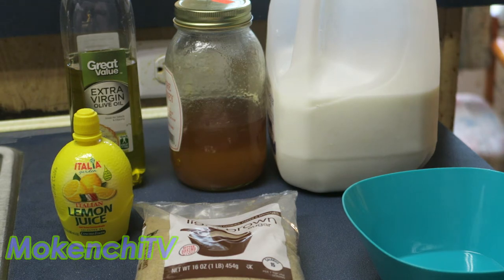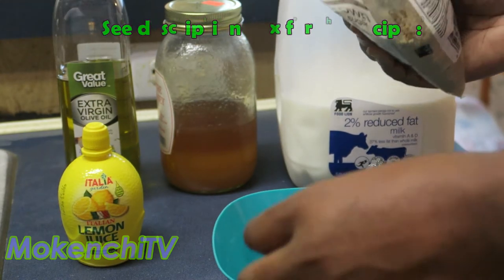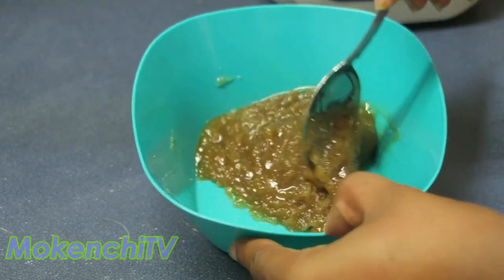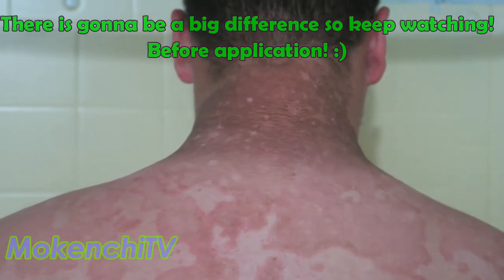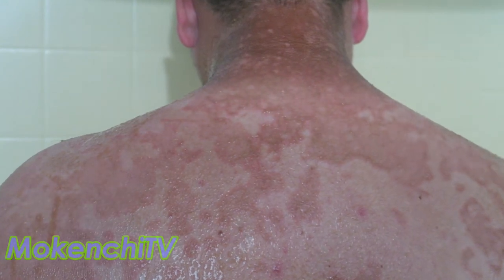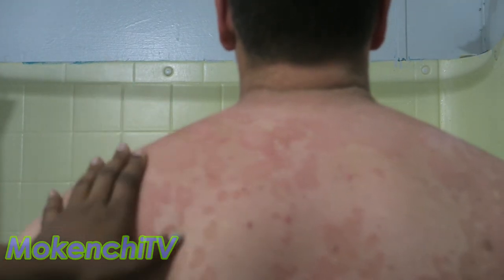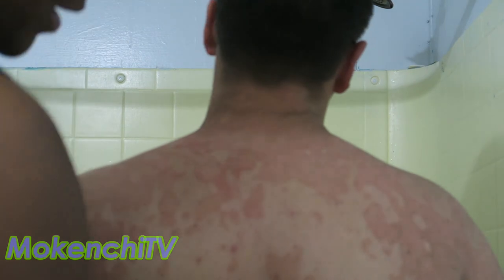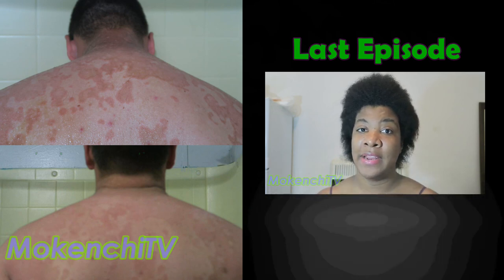Exfoliating Body Scrub | Erythrokeratodermia variabilis | Mokenchi TV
Hey MVPs! Erythrokeratodermia varabilis is a rare genetic, skin disorder that Ken of Mokenchi TV was born with.

In this episode of Erythrokeratodermia variabilis skin care we are sharing this exfoliating scrub that works great on dry skin that commonly forms with this condition. This is a full body exfoliator and is also great for if you keratosis, eczema, papillomatosis, or psoriasis. :) More to come Tuesday mornings at 6!!

RECIPE

1 c Brown Sugar (light or dark, doesn't matter)
1-2 tsp lemon juice
1/4 c milk (whole milk preferably)
1/4 c honey, organic
1 tbs extra-virgin olive oil

Instructions - See video...

White sugar + a tbs or so of molasses

***LEMON JUICE (make sure its pure, no extra additives)

Lime Juice (make sure its pure juice)

***WHOLE MILK (really want to use whole milk)

Evaporate milk

Coconut milk

***HONEY (organic)

Agave nectar

Jojoba Oil (works even better)

Avocado oil

MORE PRODUCTS THAT WORK GREAT WITH Erythrokeratodermia variabilis

OLC Method - Oil, lotion, cream

OILS

Viva Labs Fractionated Coconut Oil
Honest Company Organic Body Oil

LOTION

Shea Moisture Raw Shea Butter Baby Lotion
Babyganics Daily Baby Lotion, Fragrance Free
Babyganics Mineral-based Baby Sunscreen, SPF 50
Vaseline Intensive Care Cocoa Radiant Lotion

CREAM

Genes Vitamin E Creme Swiss Collagen Complex Moisturizing Creme for Dry and Sensitive Skin

SOAP

Babyganics Baby Shampoo and Body Wash
Shea Moisture Raw Shea Butter Chamomile & Argan Oil Baby Head-To-Toe Wash & Shampoo

***Camera - Canon Powershot  G7X WiFi Enabled

With Nikon D3200 (discontinued = you can get a good deal on a nice DSLR)
Body only
Starter kit

***Mic
Fifine Plug & Play Home Studio USB Condenser Microphone

Buycitky Professional Condenser Microphone

***Lighting - Ceiling light and lamps with 60W daylight bulbs over 1500 lumens (fanceh! lol!)

***Tripod (do NOT go cheap, trust me)
Ravelli Professional 70" Tripod with Adjustable Pistol

Optex Tripod

***Editing Software and Hardware
Cyberlink PowerDirector 14 Ultra

Sony Vegas Movie Studio HD Platinum 11 Production Suite

ASUS Zenbook